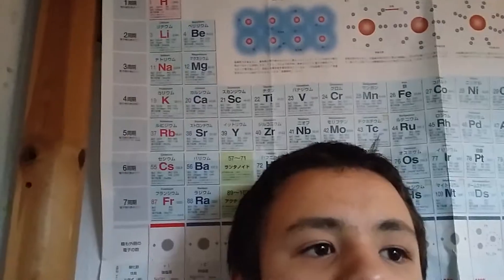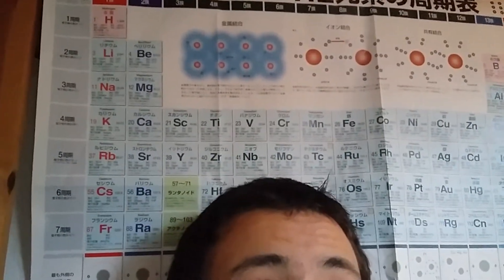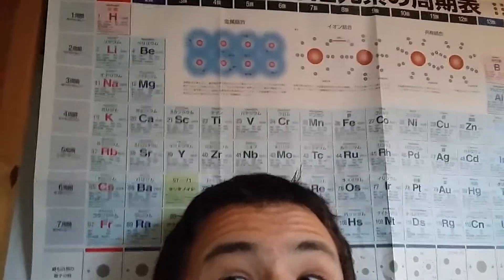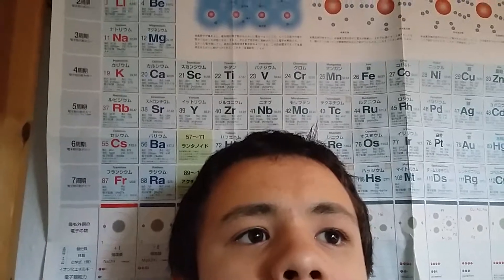Naoki's vlog 18: Update about Alejandro's dad's voice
NOTE: ALEJANDRO'S DAD IS STILL A BAD CHARACTER!